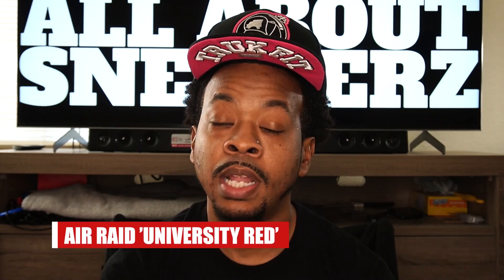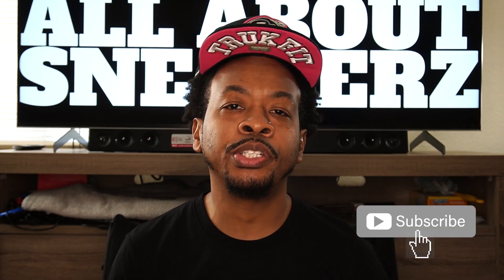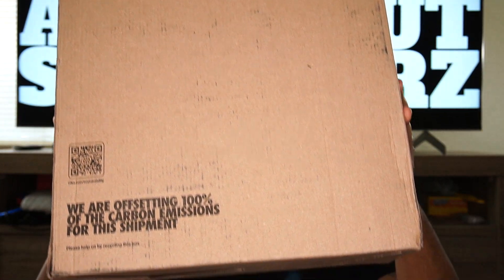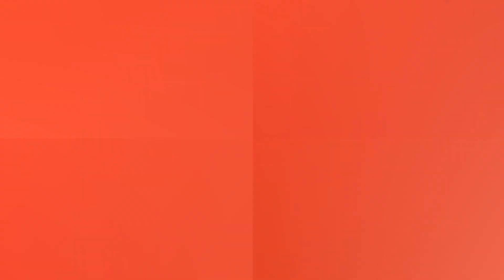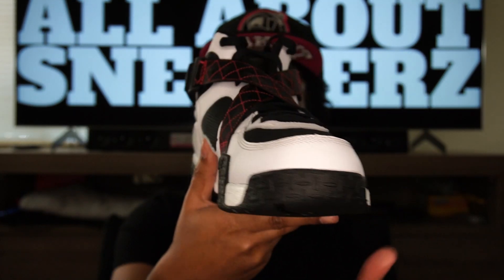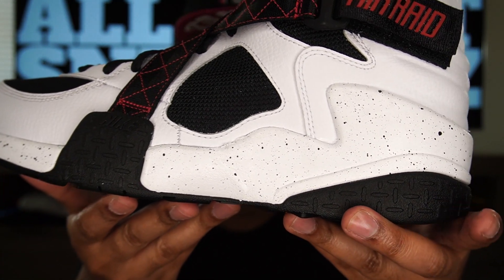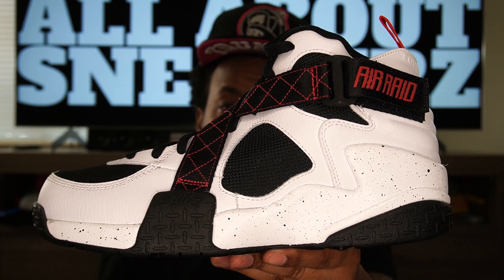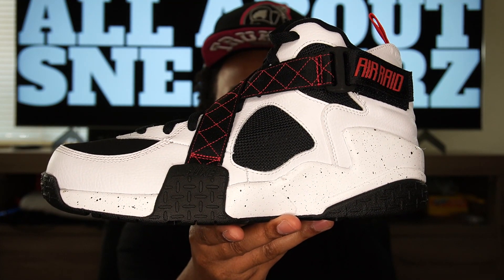NIKE AIR RAID 'UNIVERSITY RED' UNBOXING & REVIEW!! 1K SUBS SNEAKER GIVEAWAY!!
Check out this unboxing and review video on the Nike Air Raid 'University Red'.

2. Follow All About The Sneakerz on IG (link below).
3. Like at least 1 of 3 videos; this video or the two linked below.  After you like the video(s), DM a screen shot of the like(s) to All About Sneakerz on IG.  The more videos you like, the more entries you will receive.

**Please read the disclaimer at the beginning of the video for giveaway details as 03/07/2021 is the last day to enter.